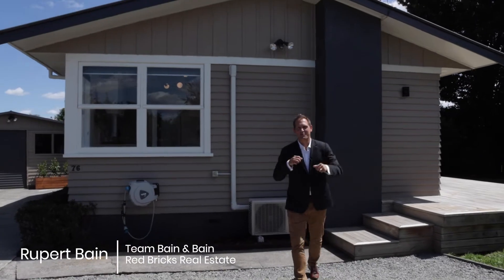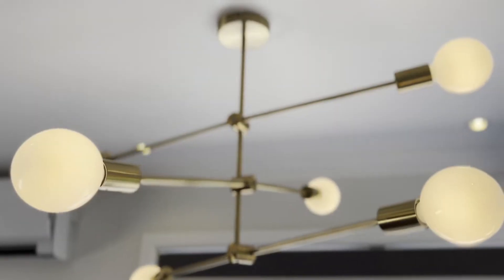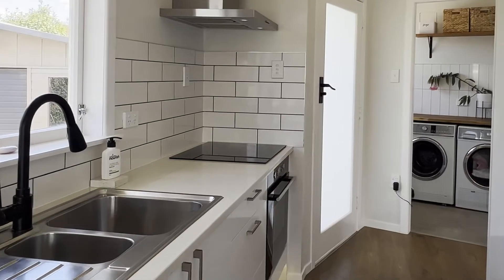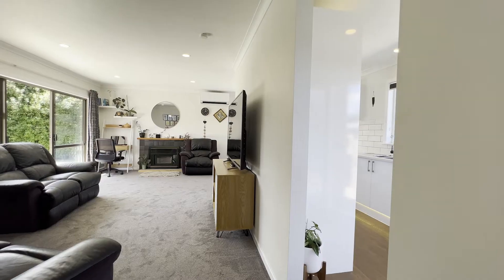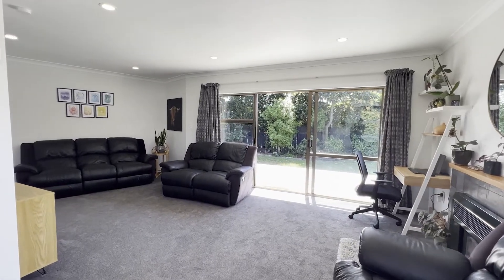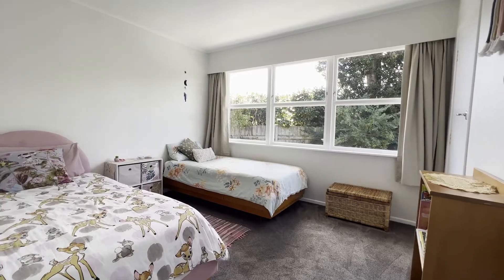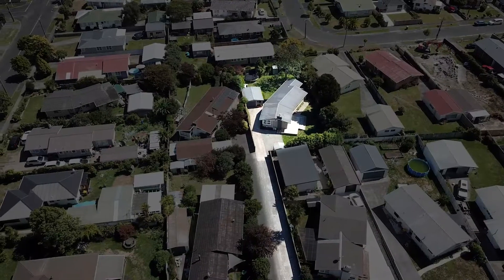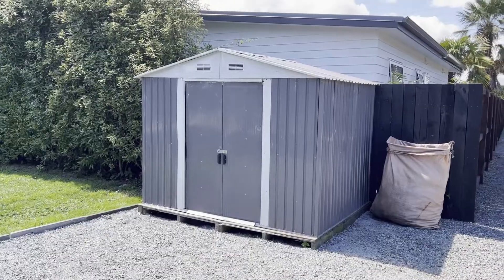FOR SALE: 76 Alderson Road, Fairview Downs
Contact Rupert for more info 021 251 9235